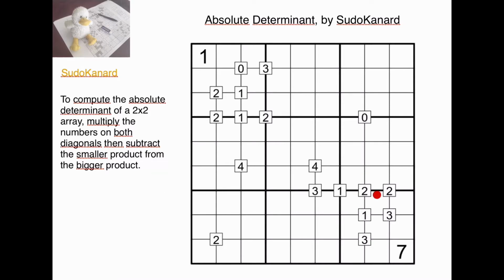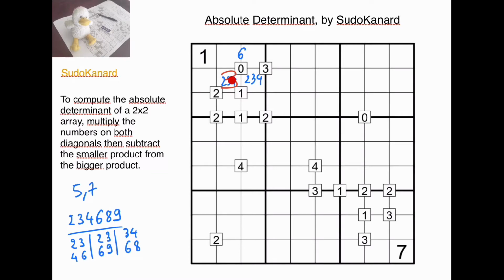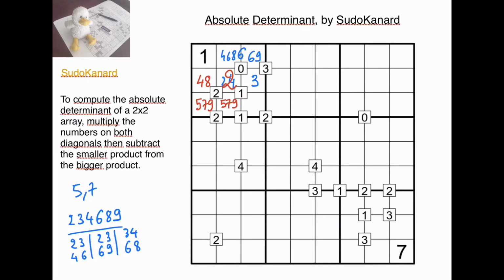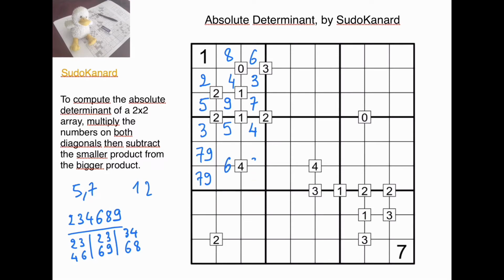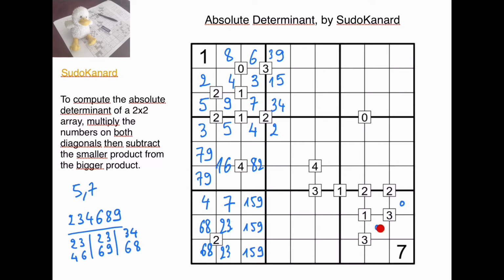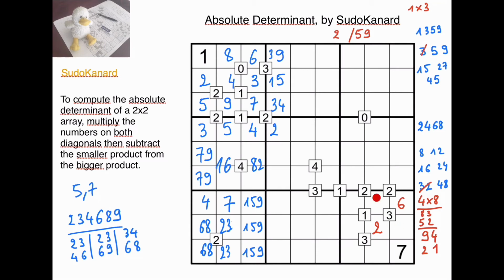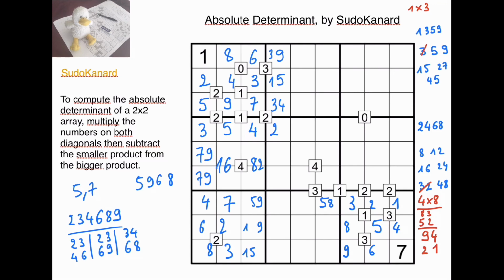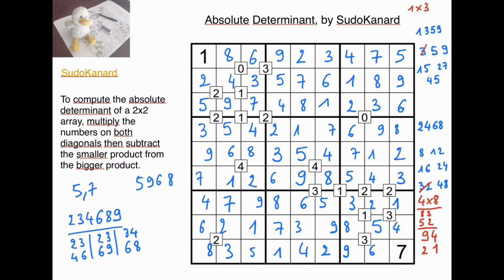[Eng] Absolute Determinant Sudoku, by SudoKanard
Absolute Determinant Sudoku :
* usual Sudoku rules apply ;
* each number in a box that overlaps a 2x2 array is the absolute value of the determinant of that array ;
* to compute this number, take the product of the two digits on each diagonal and subtract the smaller product from the higher product.